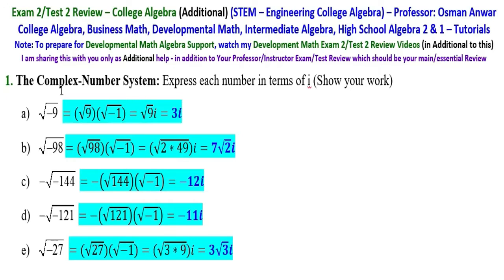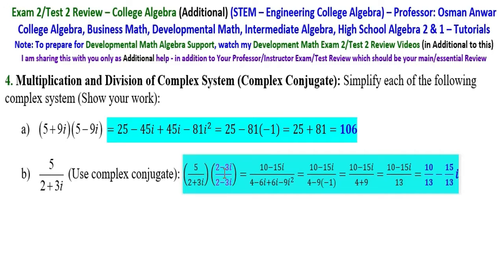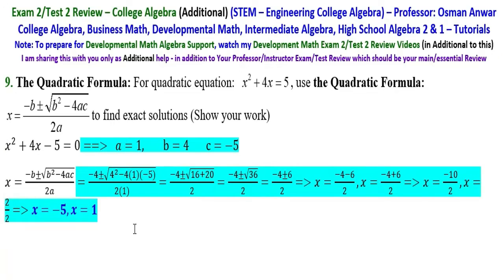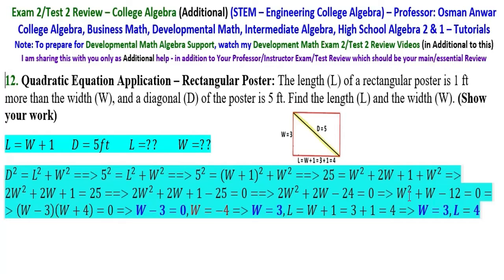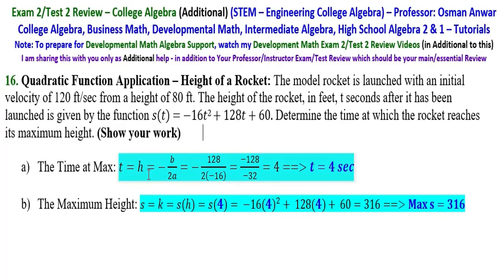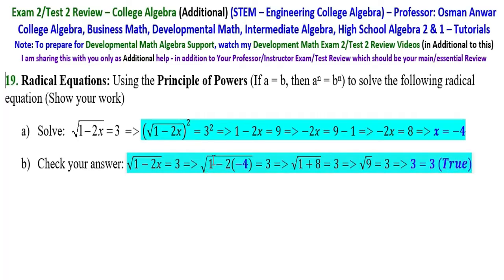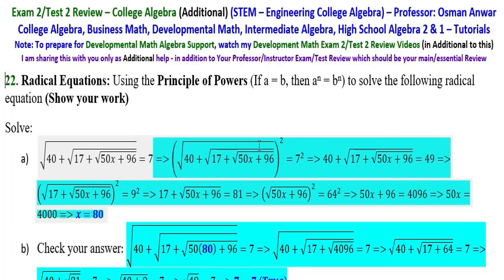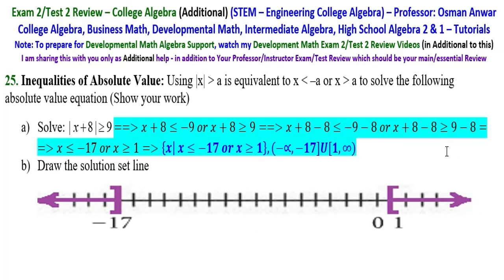Exam 2 / Test 2 Review– College Algebra, Developmental Math DMAT, Algebra 1 & Algebra 2: Osman Anwar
My name is Osman Anwar; I am Professor of Engineering and Business Mathematics. This is University/College Algebra, Developmental Mathematics (DMAT) / Intermediate Algebra, and High School Algebra 2 & Algebra 1 Examples – Engineering and Business Mathematics Tutorials: (  数学 ,  Matemáticas , गणित   , رياضيات   )

Exam 2/Test 2 Review – College Algebra (STEM – Engineering College Algebra) – Professor Osman Anwar
College Algebra, Business Math, Developmental Math, Intermediate Algebra, High School Algebra 1 & 2 – Tutorials
* Multiplication and Division of Complex System (Complex Conjugate). Addition, Subtraction, and Simplification of Complex System
* Equation-Solving Principles: The Principle of Zero Products & The Principle of Square Roots
* Completing the Square of Quadratic Function
* The Quadratic Formula and The Discriminant
* Solve Equations Reducible to Quadratic
* Graph of Quadratic Function: Vertex, Axis of Symmetry, Minimum and Maximum, x-Intercept, y-Intercept
* Quadratic Function Application: Height of a Rocket, Rectangular Poster
* Graph of Rational Equations: Vertical Asymptotes, Horizontal Asymptotes, Oblique Asymptotes, Hole, x-Intercept, y-Intercept
* Radical Equations using the Principle of Powers
* Equations with Absolute Value and Inequalities of Absolute Value

2) Channel 2: Engineering/STEM Calculus 2 & Calculus 1 and High School AP Calculus Tutorials: Osman Anwar

4) Channel 4: Engineering/STEM College Algebra & Development Math and High School Algebra 2 & Algebra 1 Tutorials: Osman Anwar

- College Algebra: Pythagorean Theorem, Binomial Expansion using Pascal's Triangle, Graphing Rational Functions, Graphing Inequality Functions
- Development Math (DMAT) / Intermediate Algebra: Introduction to Factoring, Linear Inequality, Slope & Intercept, Rational Expression, Complex Numbers - Adding, Multiplying, Dividing, Conjugates:
* Graphing, Slope, Modeling, Equations, Functions, Zeros, Increasing, Decreasing, Piecewise, Composition, Symmetry, Transformations, Complex Numbers, Quadratic, Rational, Radical, Inequalities, Absolute Value
* Polynomials Models, Polynomial Division, Remainder Theorem, Polynomial Inequalities, Rational Inequalities, Inverse, Exponential, Logarithmic Properties, Growth & Decay, Compound Interest, Systems of Equations, Matrices, Factoring, Trinomials Factoring, Polynomial Factoring, How to Factor Quadratics, How to Factor Polynomials
* Sequences, Series, Arithmetic Sequences & Series, Geometric Sequences & Series, Binomial Theorem
* Linear Inequalities, Compound Inequalities, Absolute Value, GCF and Grouping, Factoring, Special Factoring
* Rational,  Complex Fractions, Radical Equations, Square Root Property, Quadratic Formula, Parabolas
* Pre-calculus - College Algebra & Trigonometry Review, How To Learn Basic Arithmetic, Introduction to Algebra, Graphing Rational Functions, Vertical Asymptotes, Horizontal Asymptotes, Holes, Domain, Range, Solving Inequalities, Interval Notation, Number Line, Absolute Value,
* What are Inequalities, Rational Inequalities, How to Solve Inequalities, Evaluating Piecewise Functions, Graphing Piecewise Functions,
* How To Solve Quadratic Equations, Factoring, Graphing Quadratic Functions, How To Graph Absolute Value Functions, How To Graph Polynomial Functions, End Behavior, Multiplicity, Properties of Logarithms, Geometric Series, Geometric Sequences, Arithmetic Series, Arithmetic Sequences